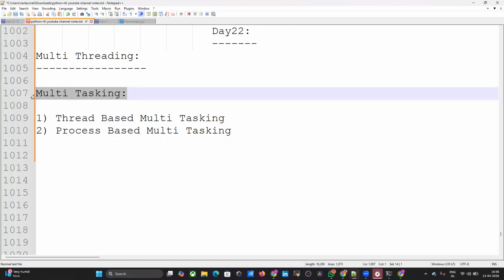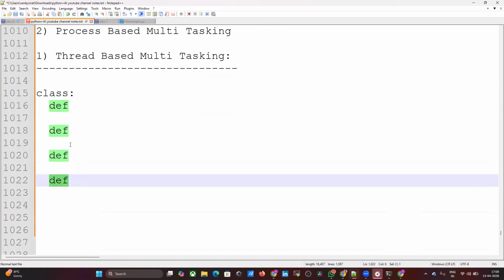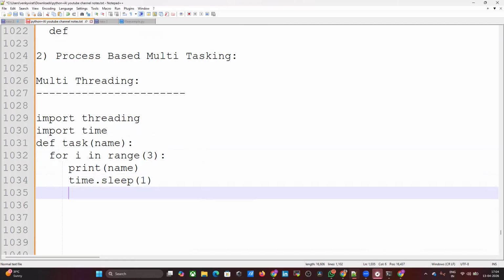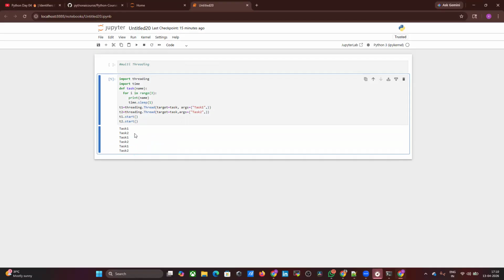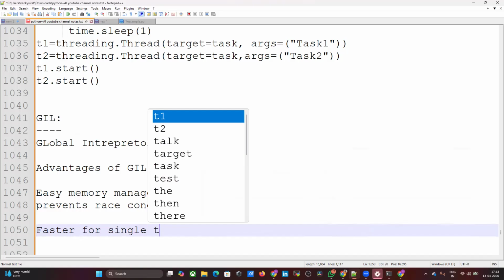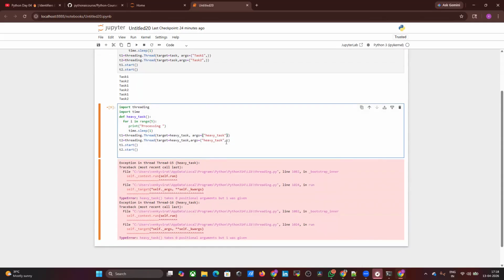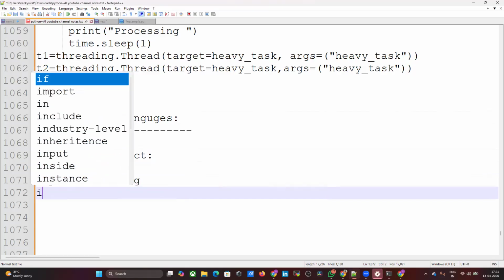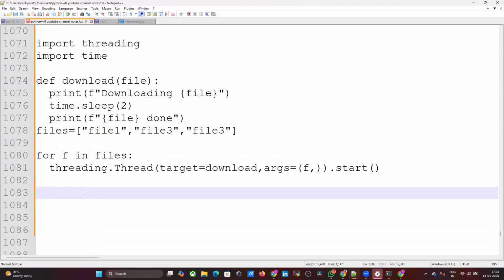👉 Python Threading Explained 🔥 | GIL Truth 😳 | Real-Time Projects | Day 22 🚀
Welcome to Day 22 of Python Learning Series 🚀

Today we are diving into one of the most important concepts in Python:

🔥 Multithreading
🔥 Multiprocessing
🔥 GIL (Global Interpreter Lock)

📌 Topics Covered:

✔ What is Threading (simple explanation)
✔ Multiprocessing vs Multithreading
✔ GIL explained clearly
✔ Why Python is not truly parallel
✔ Real-time examples
✔ Mini projects

🚀 Real-World Examples:

✔ File Downloader System
✔ API Call Simulation

These concepts are used in real-world systems like web apps, APIs, and backend services.

Understanding GIL will make you a better Python developer 🔥

💬 Comment "THREADING" if you understood